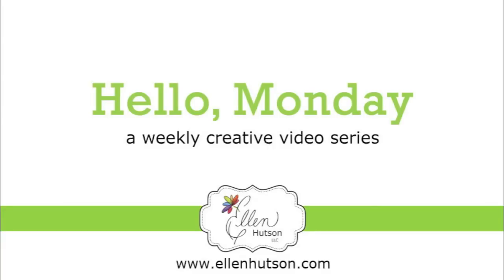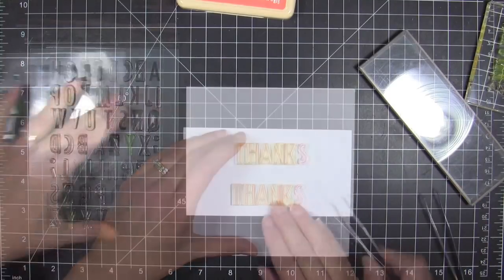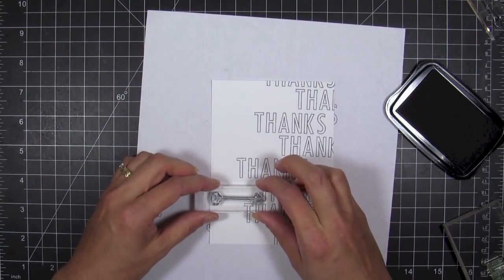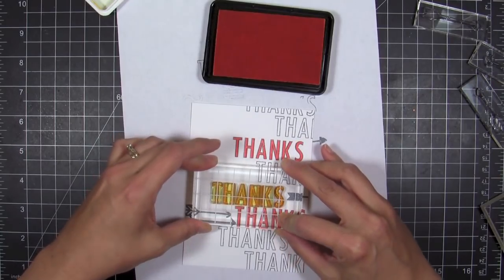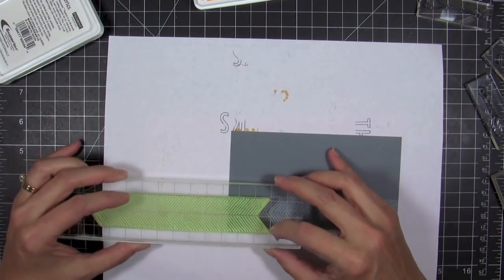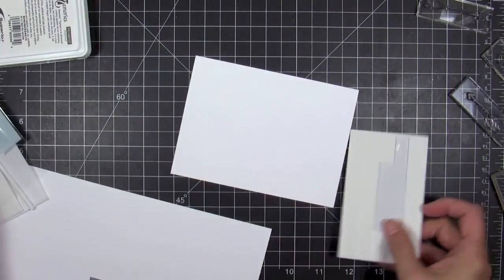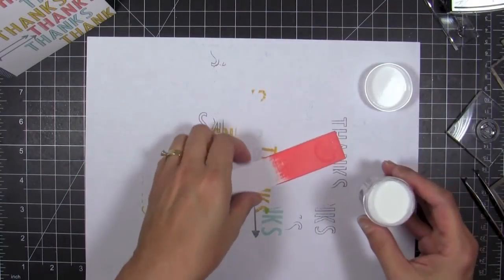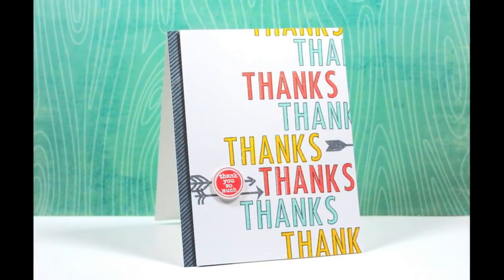Hello, Monday 11.05.2012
A clever alignment trick will help you save time when using alphabet stamp sets like this fun clear set by Hero Arts/Studio Calico! For more details and information on the supplies and materials used in this project, please visit: Hello, Monday 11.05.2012 - the CLASSroom